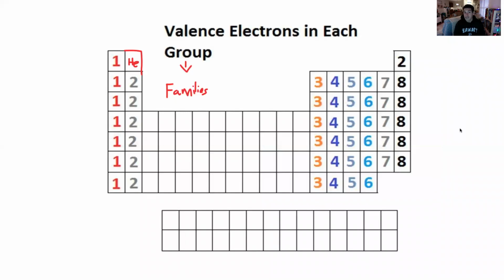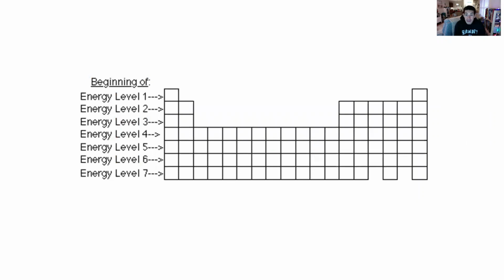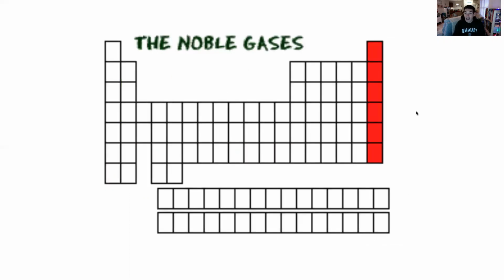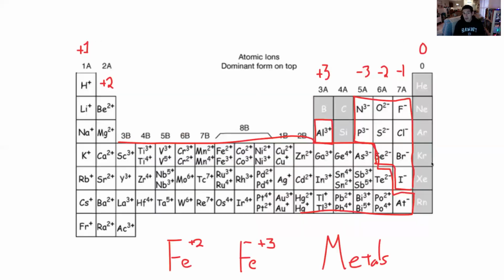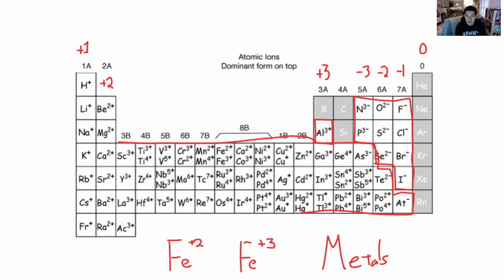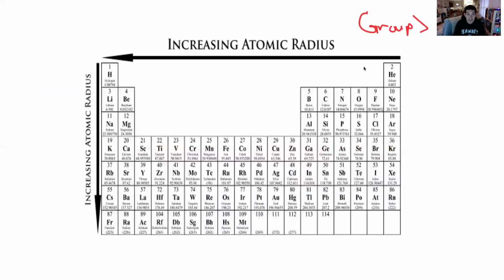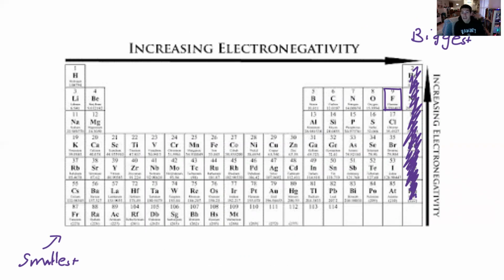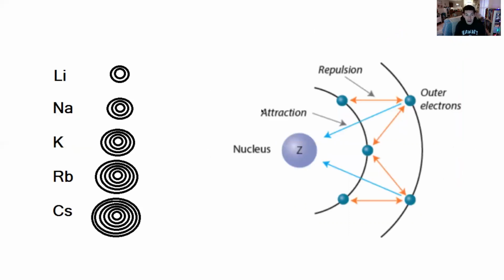CP Chemistry Periodic Table Review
Asynchronous review for CP chemistry students 12/17 and 12/18